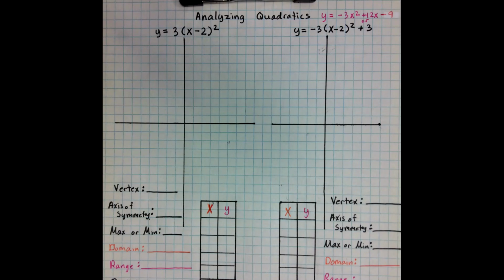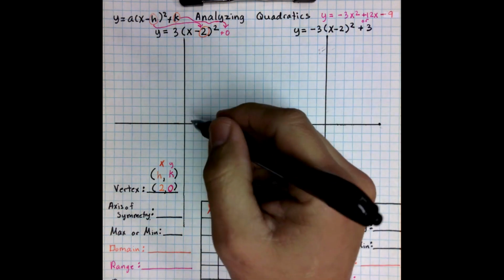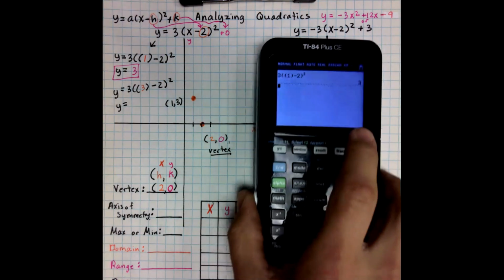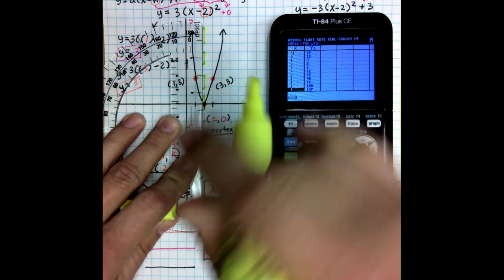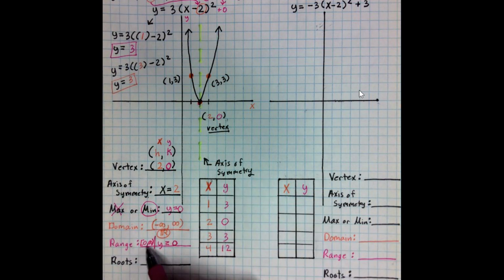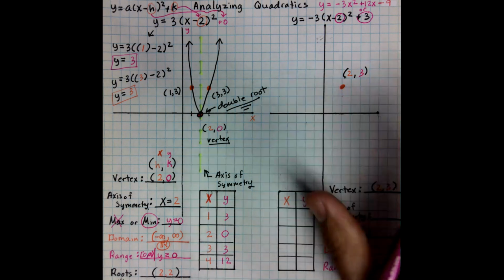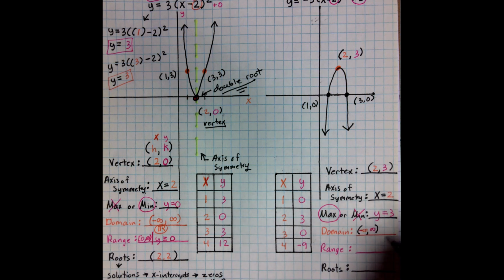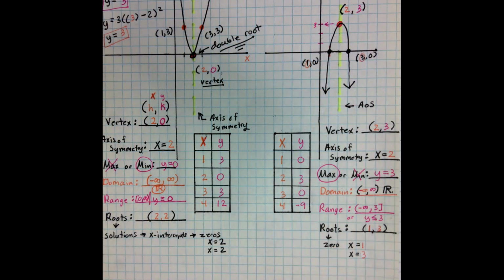Quadratics Analyzing Graphs, Zeros, Roots, Solutions, Double Roots, X-intercepts, Axis of Symmetry